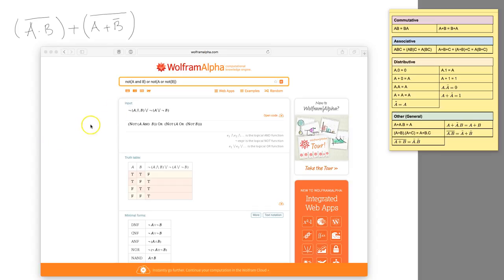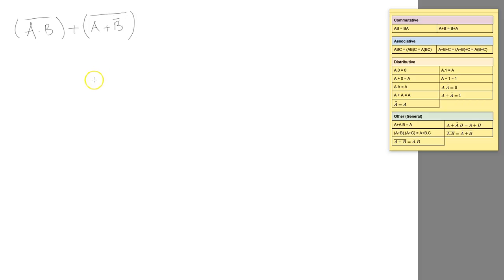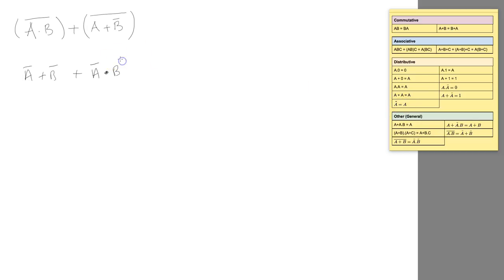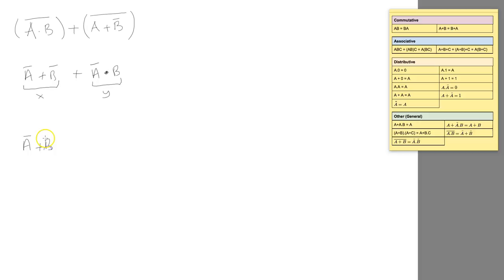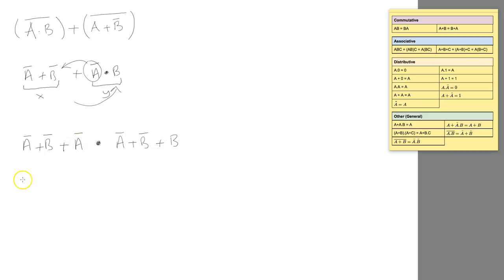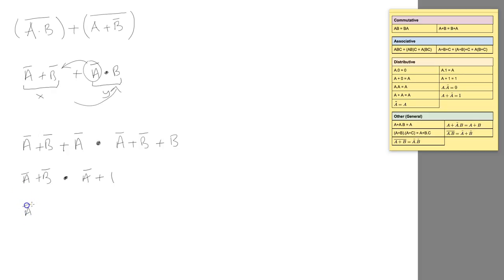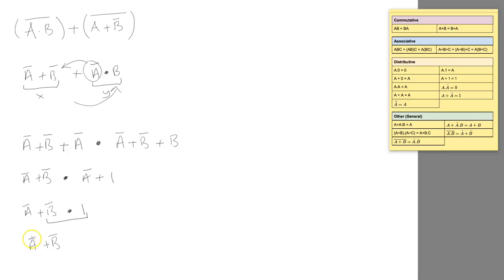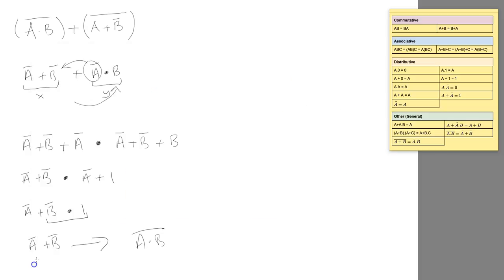De Morgans Law -- Simplifying Expressions -- Tutorial 3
Another video example explaining how to simplify boolean expressions using De Morgan's Laws.